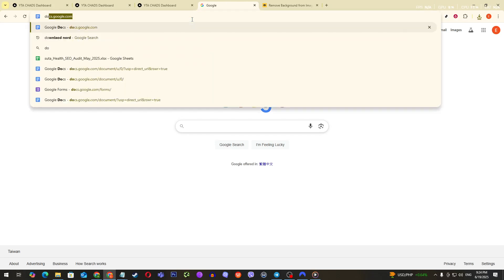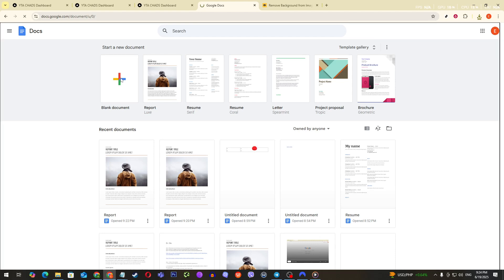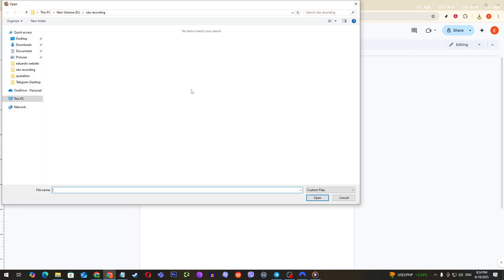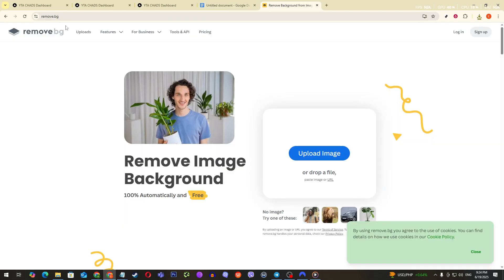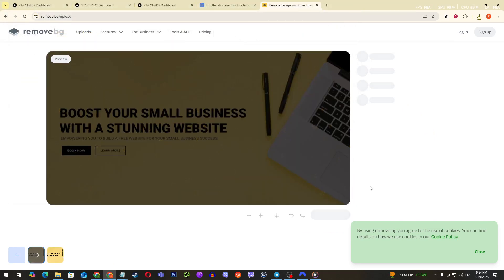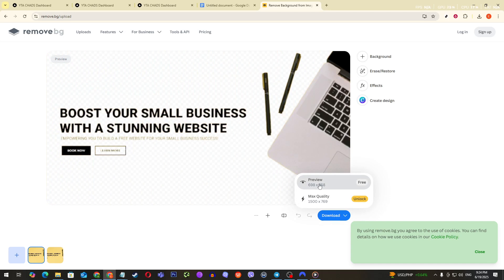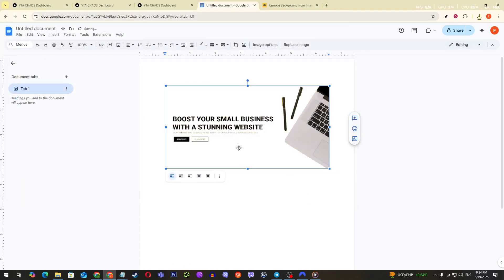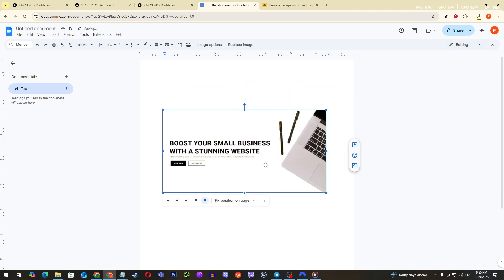How to Remove Background from Picture in Google Docs (Easiest Way) (2026 Guide)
Learn how to easily remove the background from any picture in Google Docs with this step-by-step tutorial! In this video, we'll show you simple methods to isolate your images for a cleaner, more professional look—no advanced graphic design skills required.

Timestamps:
00:00 Introduction
00:45 Importing an Image into Google Docs
01:30 Using External Background Removal Tools (free options)
03:20 Uploading the Edited Image Back to Google Docs
04:10 Fine-tuning Image Position and Formatting
05:00 Tips for Transparent Background Images in Docs

Compatible With: Google Docs (Web, Desktop), Chrome, and all modern browsers.

Whether you're preparing presentations, assignments, or documents, this guide will save you time and boost your productivity!